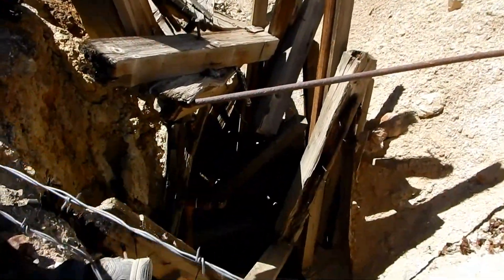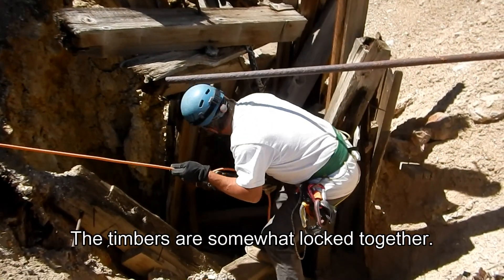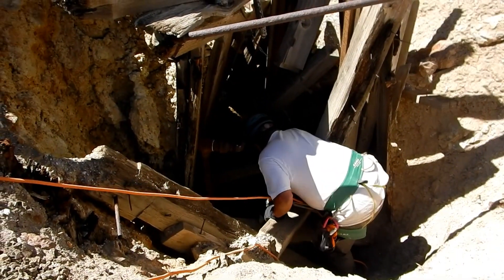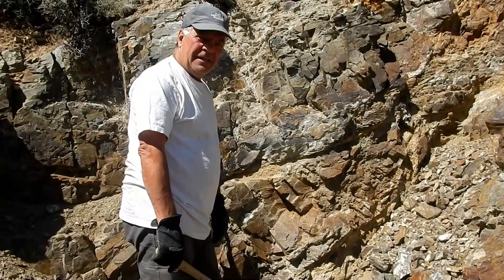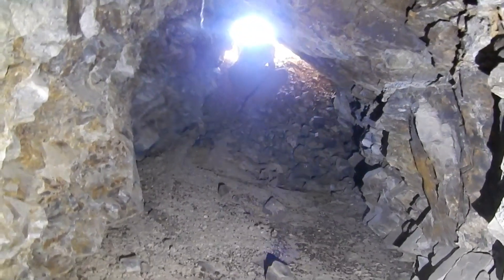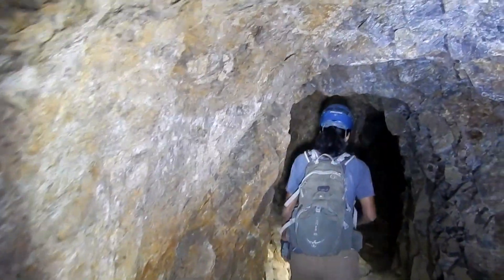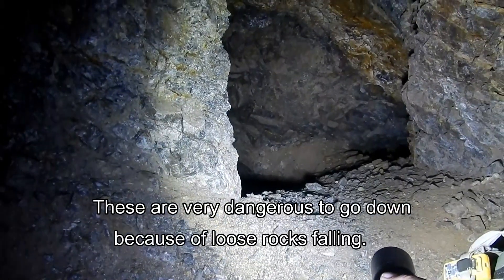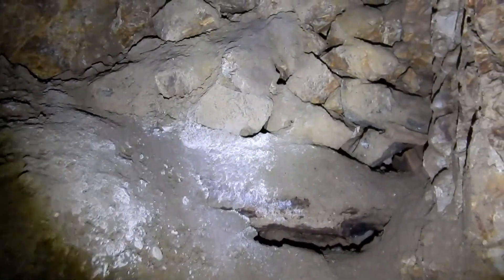Clearing Collar Area Of Dangerous Debris On 600' Deep Vertical Shaft - Portal Dig On Drift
This is a 1920's era gold, lead and silver mine with a vertical shaft. The shaft is 650' deep with levels every 100'. There is also a 130' long winze shaft off of the 600' level. The head frame has collapsed and partially plugged the opening of the shaft. We attempt to clear away enough debris to gain access to the manway ladders.
In the second part of this video we dig out a portal to a drift that has eroded most of the way shut over the years. Once inside we find a small, but interesting, drift.